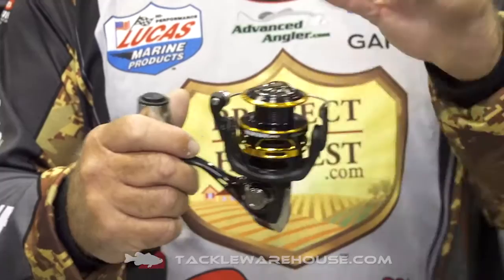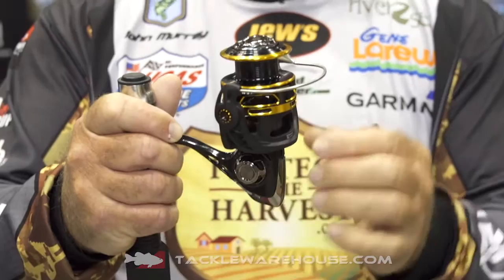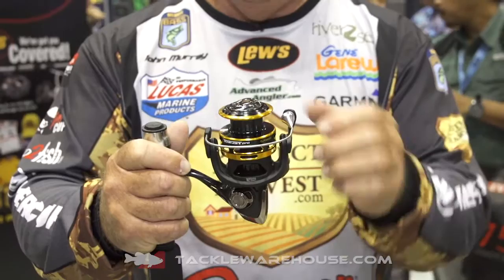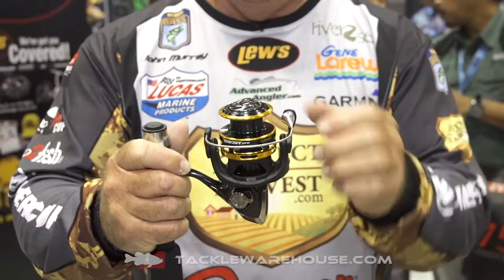Lew's Team Pro Speed Spin Spinning Reel with Elite Series Pro John Murray | ICAST 2015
Tackle Warehouse discusses the new  Lew's Team Pro Speed Spin Spinning Reel with Elite Series Pro John Murray at the 2015 ICAST Show in Orlando.